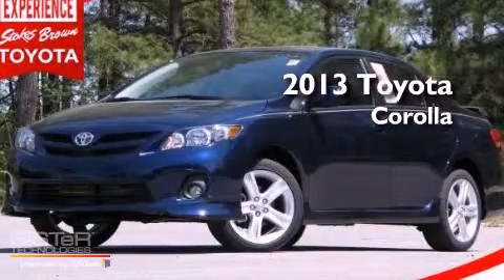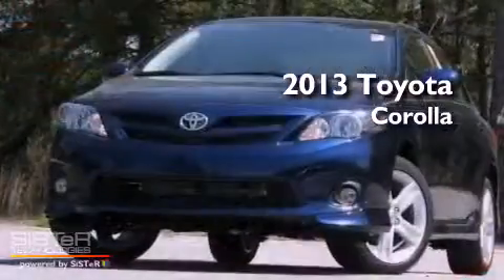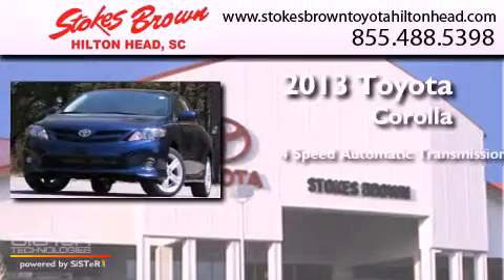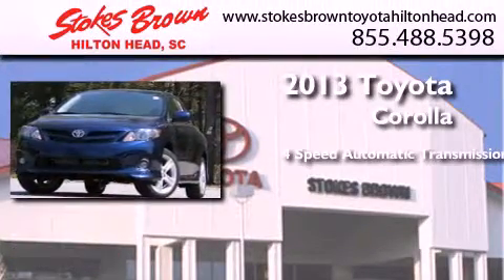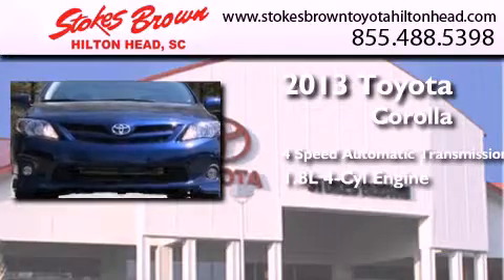2013 Toyota Corolla Bluffton SC 29910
Year : 2013
 Make : Toyota
 Model : Corolla
 Engine : Gas I4 1.8L/110
 Trans . : Automatic
 Exterior : Nautical Blue Metallic